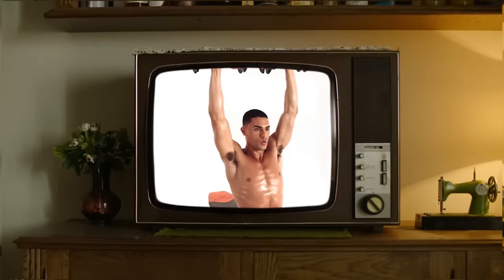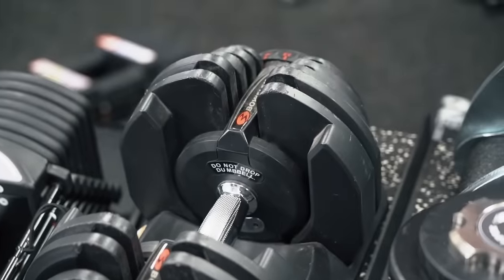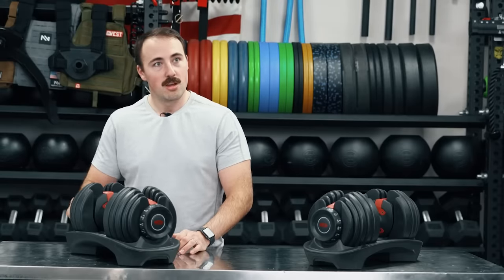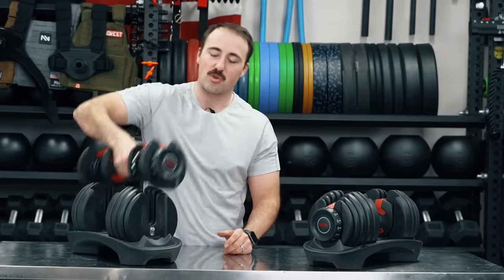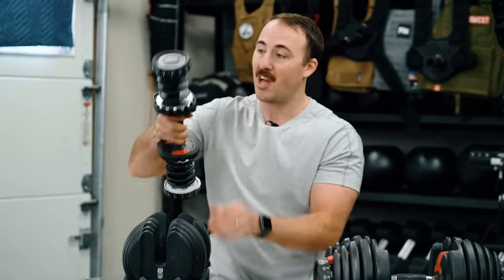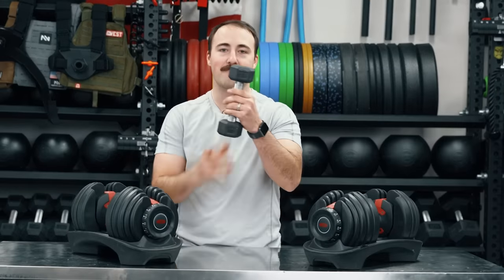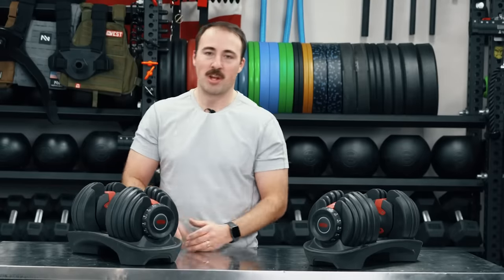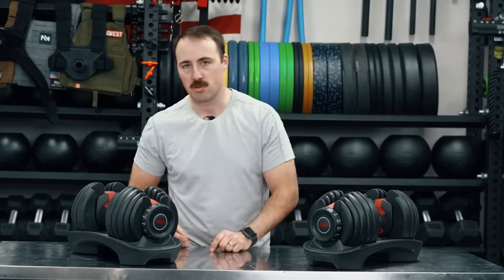Bowflex 552 Adjustable Dumbbells Review: Cheap, But Good?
✅ Bowflex 552 Dumbbells

Bowflex 552 SelectTech Adjustable Dumbbells review we take a deep dive into why they're so popular, why they're so cheap, and why I still recommend them despite their flaws.

There are many adjustable dumbbells to choose from including Powerblocks, NUOBELLS, and Ironmasters, but they all pale in comparison to the value offered from Bowflex. Do I think the 552's are for everyone? No, but for those on a budget, they work mighty well!